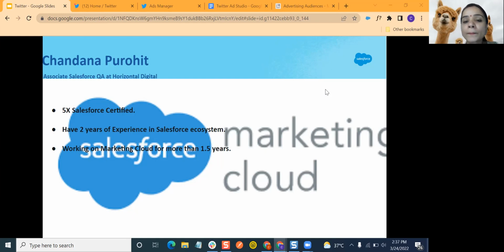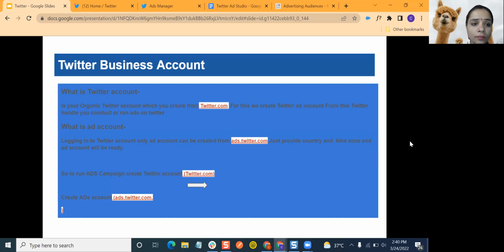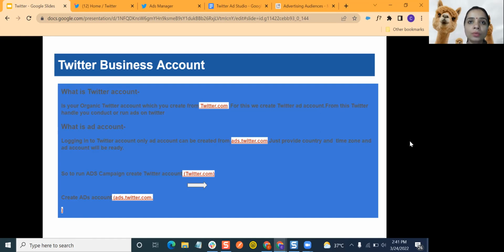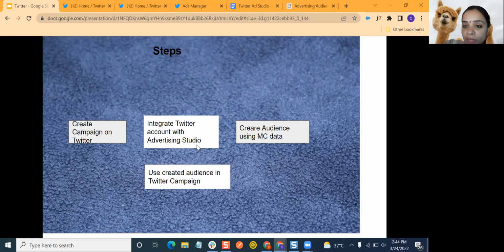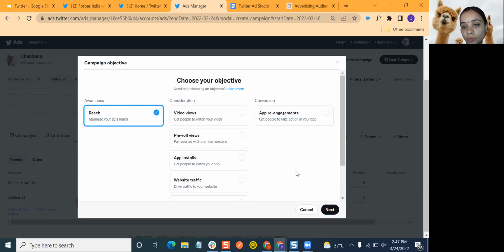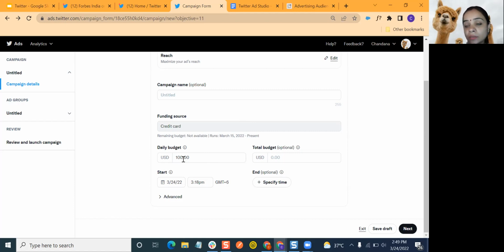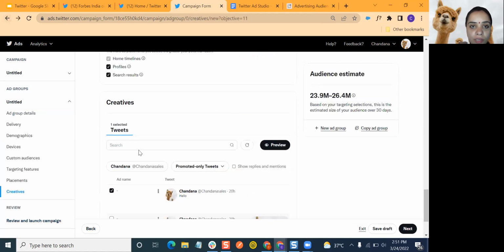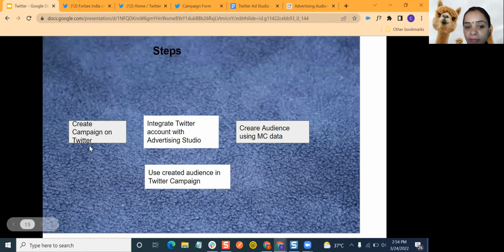Twitter Advertising Campaign with Salesforce Marketing Cloud Advertising Studio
Learn how to execute a Twitter Advertising Campaign with Salesforce Marketing Cloud Advertising Studio in this short video.